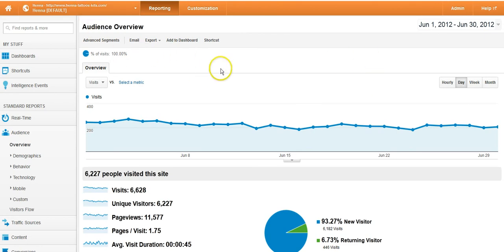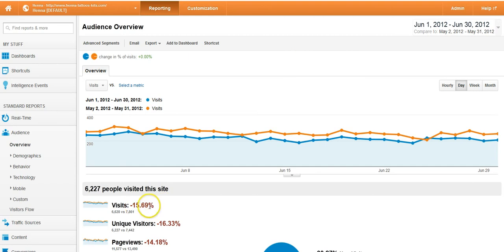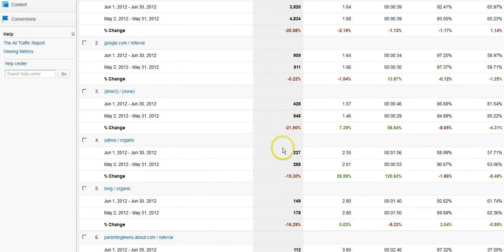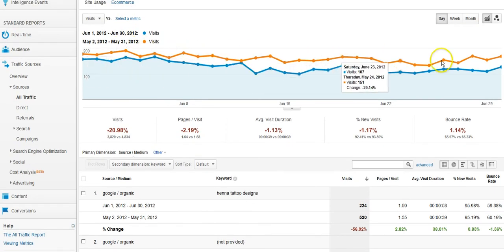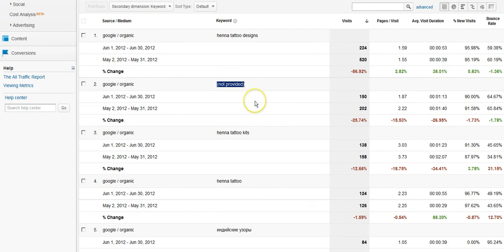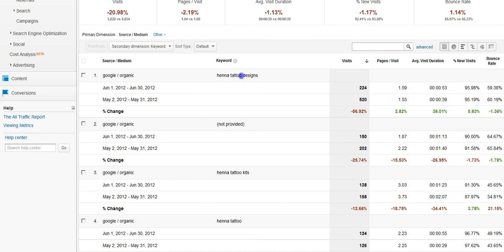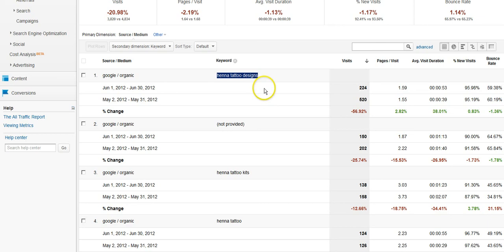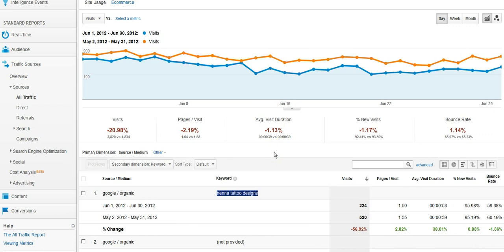Finding Traffic Changes In Google Analytics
In this brief video we'll explore how to quickly drill down in your traffic to determine hwat